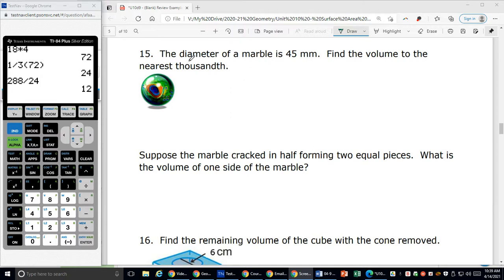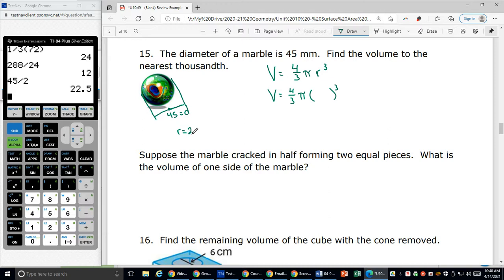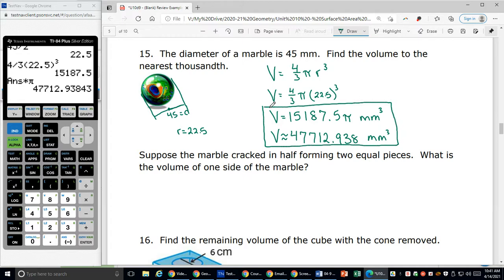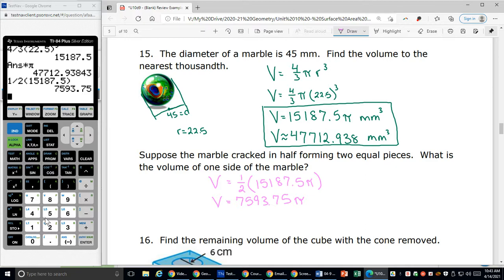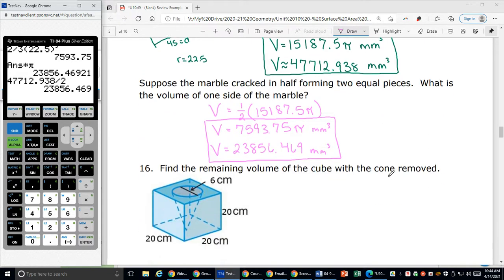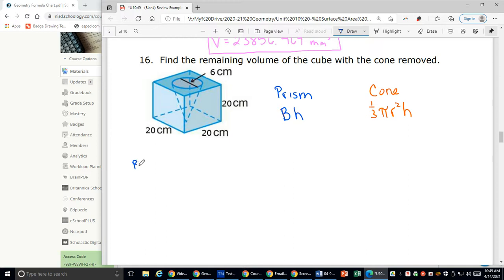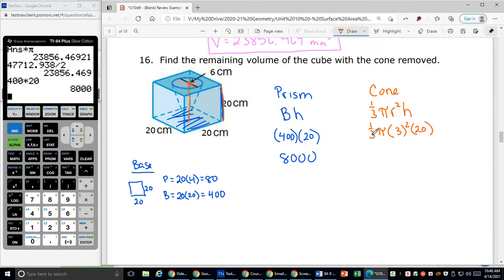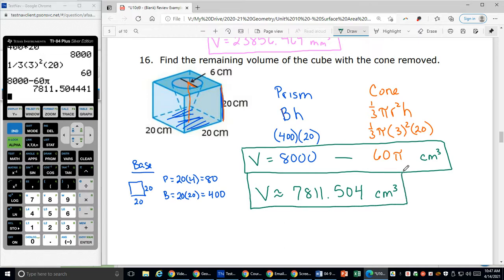U10d9 Review Examples Page 5